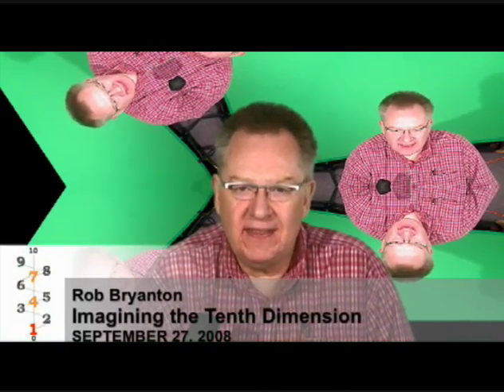Why Do We Need More Than 3 Dimensions?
Rob discusses his way of visualizing the dimensions in a way that shows how each dimension is "full".